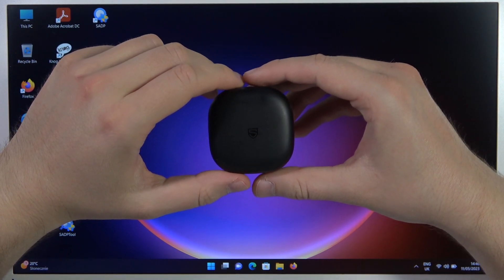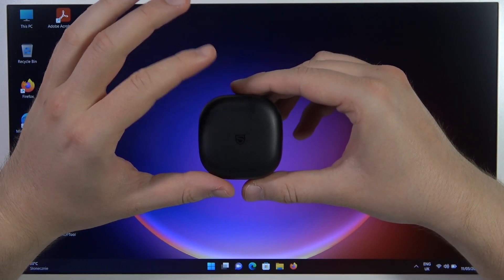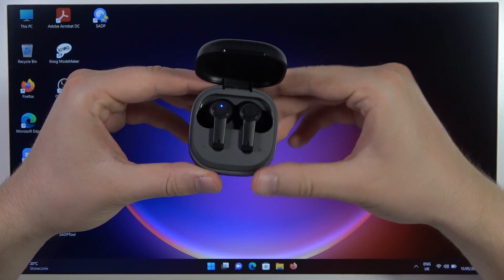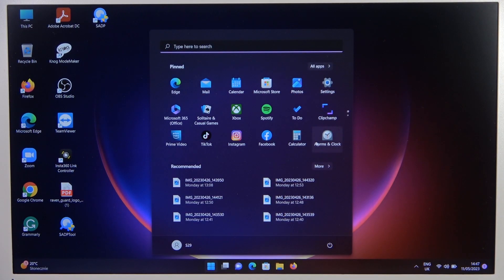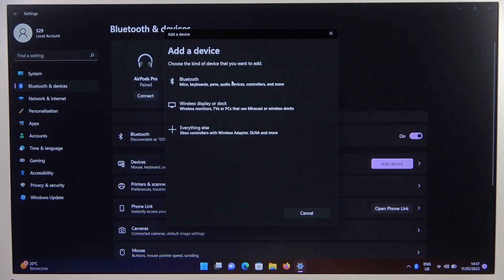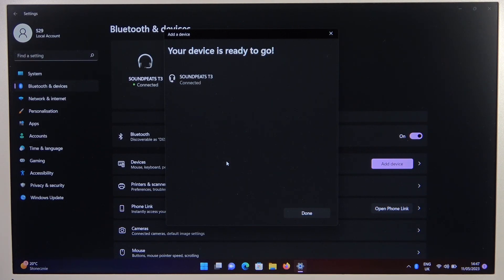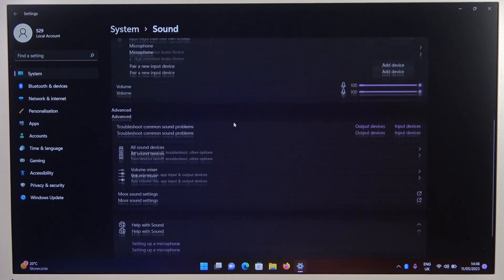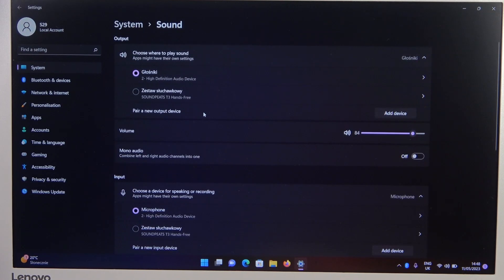How to Pair SoundPeats T3 with any Windows PC / Laptop?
In this tutorial video, you will learn how to easily connect and pair your SoundPeats T3 wireless earphones with any Windows PC or laptop. Follow the step-by-step instructions to enjoy a seamless audio experience on your Windows device!

How to connect SoundPeats T3 to Windows PC / Laptop
Easy ways to pair SoundPeats T3 with any Windows device